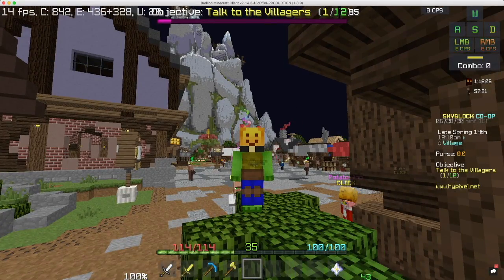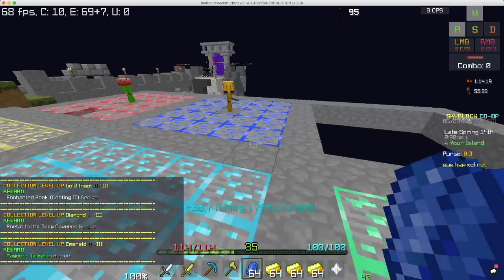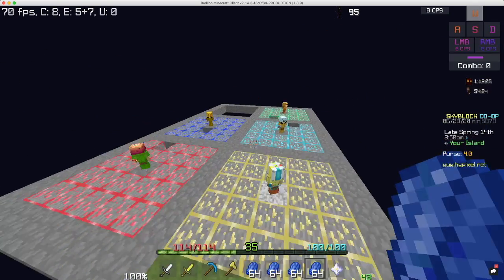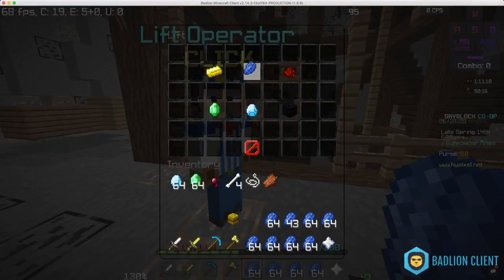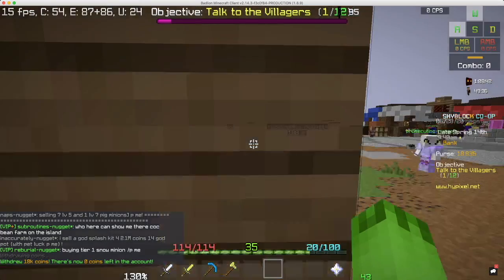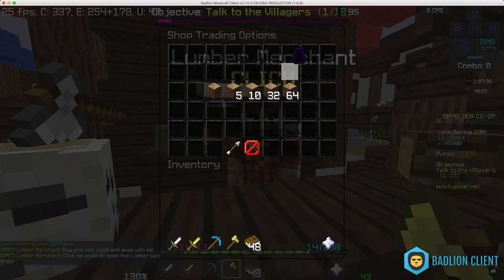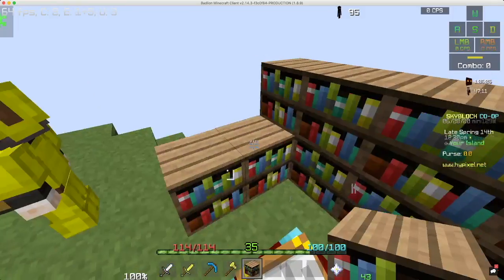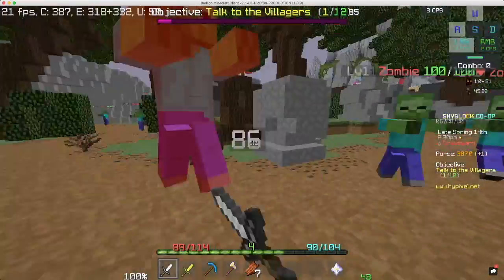Episode 2 of Skyblock Series! (minecraft)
Today we got the bazaar and grinded combat to unlock blazing fortress!1!!1